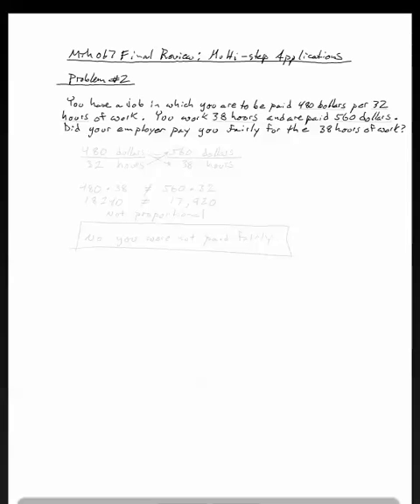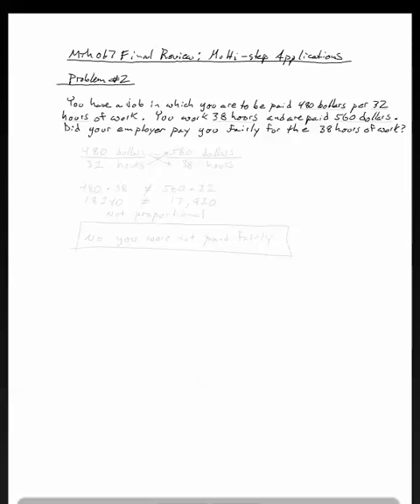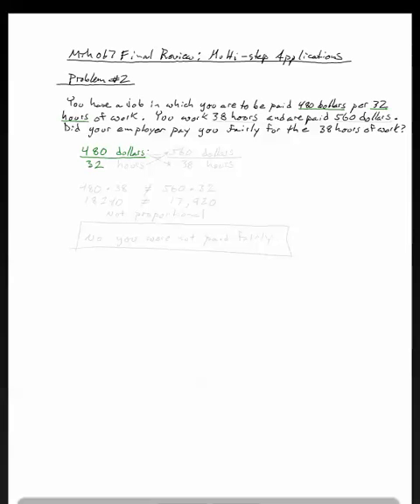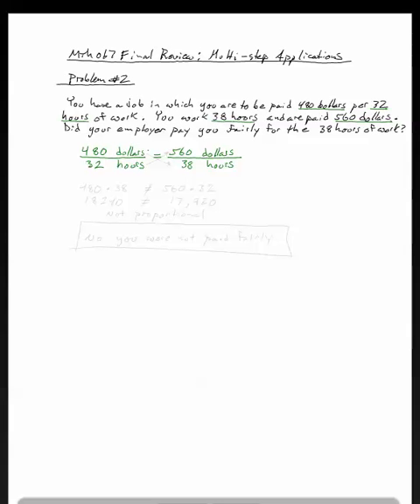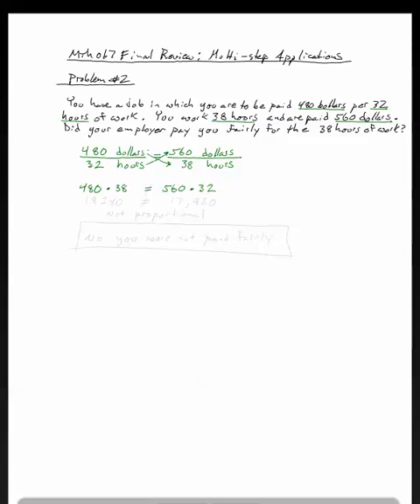15 mth067 problem 2